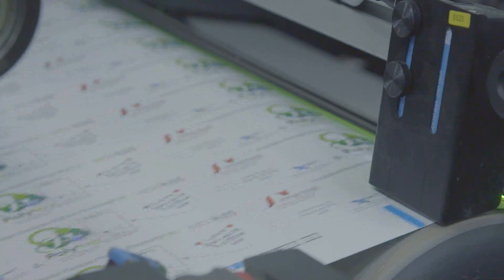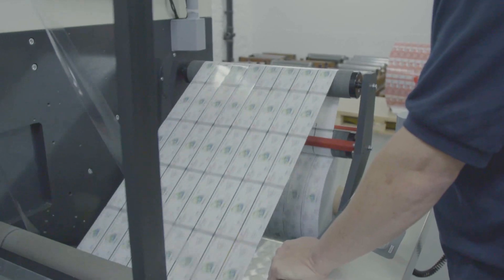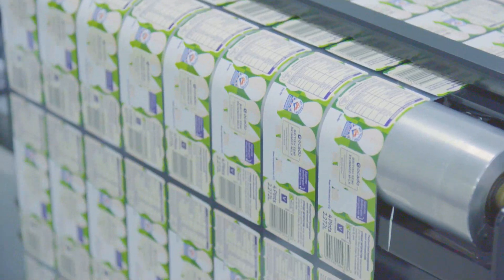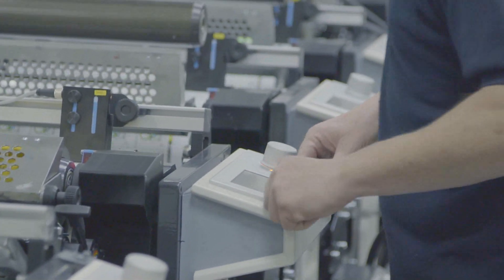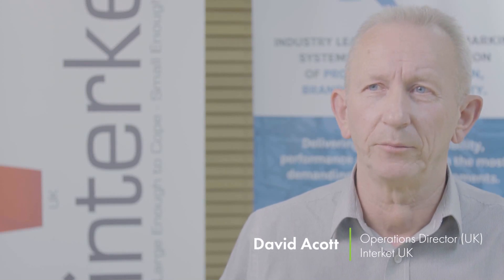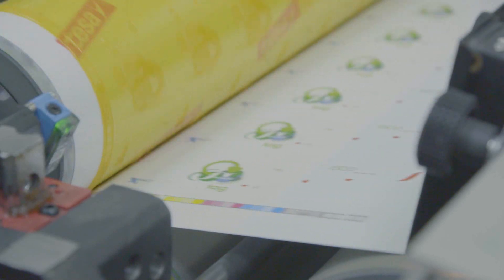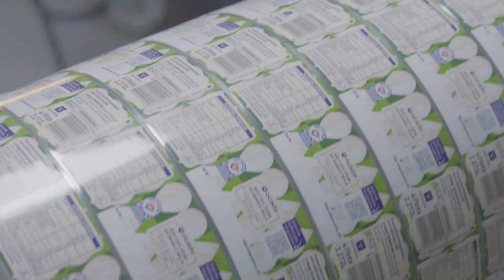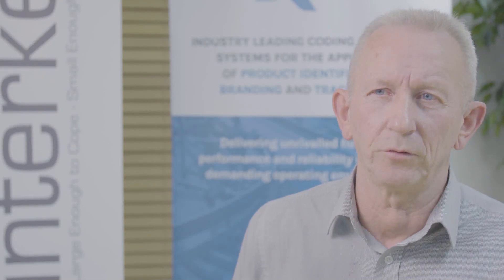Creating unique-every-time QR codes to Ocado | Polytag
We are delighted to announce our new partnership with Ocado Retail. Together with Xact and Interket, we are delivering a world-first trial in an effort to improve the recycling rate of single-use plastic packaging in the UK.

For the first time ever, on-pack Digital Deposit Return Scheme (DDRS) technology will be introduced to product packaging for one of the UK’s leading online grocery retailers.

For 12 weeks, 1.6m of the retailer’s fully recyclable milk bottles will feature unique-every-time QR codes which households can quickly scan with their smartphones to receive detailed recycling information. These unique-every-time QR codes prove that a digital deposit return scheme is viable.
Polytag are pioneers in the RecTech – recycling technology – arena. Developed by the team behind numerous ingenious sustainability solutions, including Durakerb, Duradrain and TexFuel, Polytag is developing impactful technology solutions that contribute to solving the climate emergency.

Our technology will help the UK to achieve Net Zero by 2050 and meet some of the objectives of the UK Plastics Pact and UN sustainable development goals.

Plastic packaging contributes to a number of significant environmental and economic challenges for our climate, oceans, food chains and local communities. As a result, businesses are facing plastic packaging tax, the introduction of deposit return schemes (DRS), Environment, Social and Governance (ESG) regulation and Extended Producer Responsibility (EPR) commitments. These individual pieces of legislation will disrupt and impact plastic packaging supply chains, requiring them to adopt circular practices that are more transparent, collaborative and optimised.

Polytag is on a mission to ensure all packaging is recycled and stays in the circular economy.